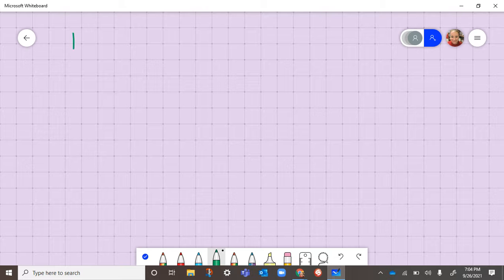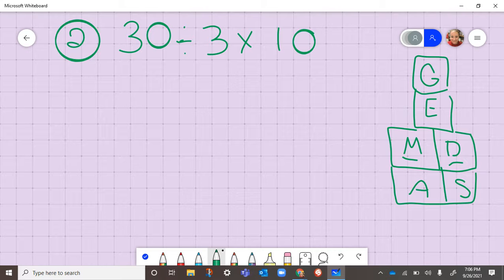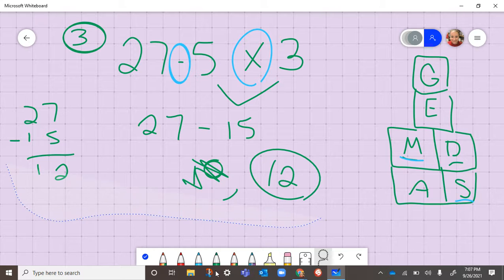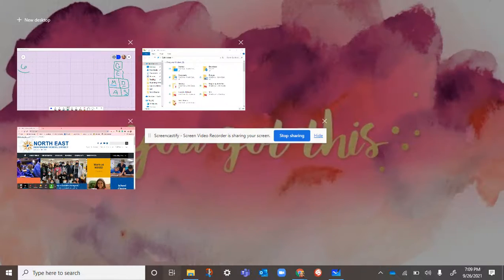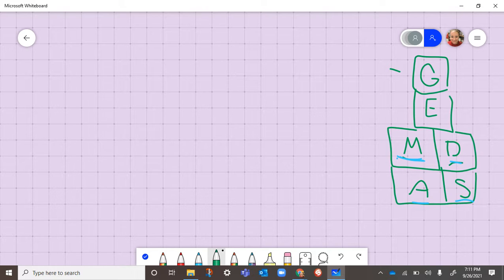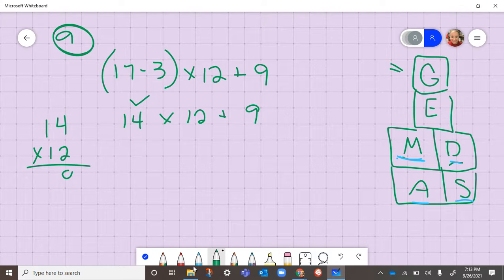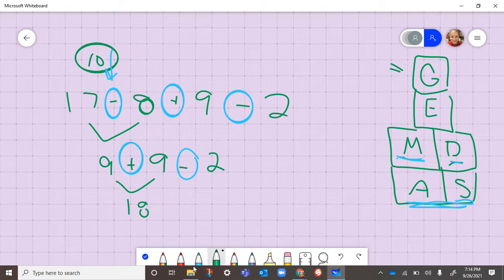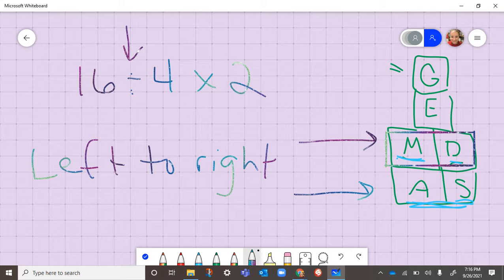Order of Operations